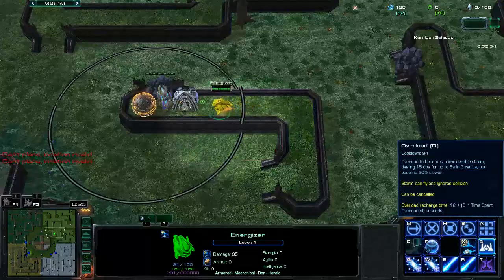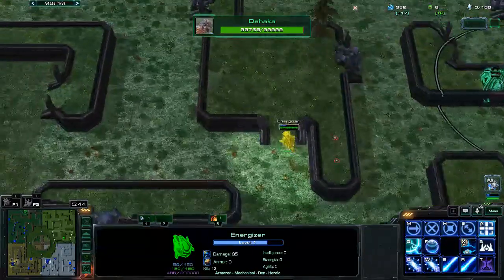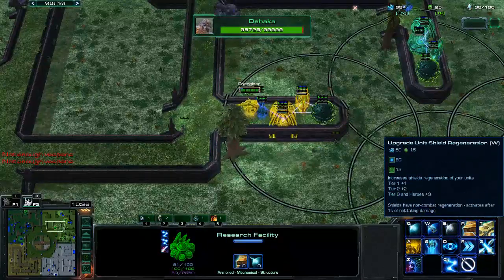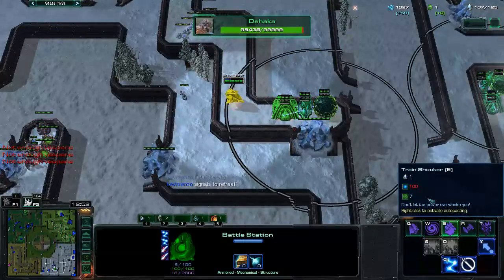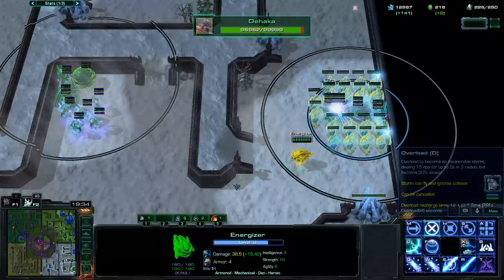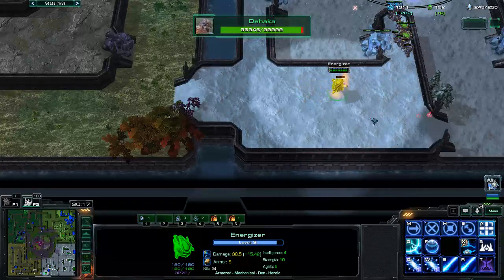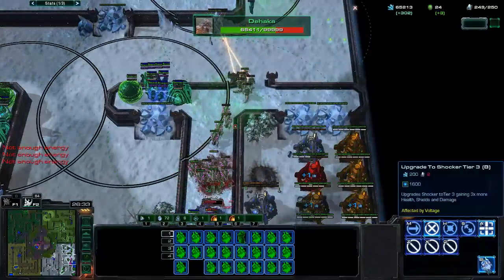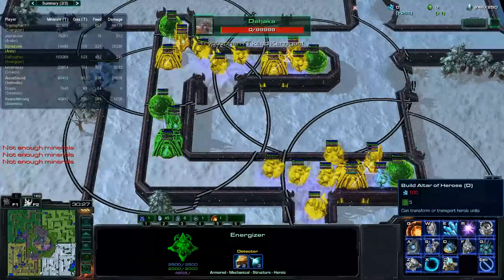Playing Energizer for Map Control (Kerrigan Survival 2)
Energizer is a huge and complicated class. I tried to cover the important 20% of the class, which means that there's a lot of small nuances you might want to check out in sandbox.

The more you play energizer, the more efficient you will play him by automating everything:

1) You can start the game with completely automating his eco for the next 20 minutes.

2) Everytime you make an outpost, you can add the generator to one keybind (shift 4 for example) and add the battle academy to another keybind (shift 3) meaning the moment you want to invest energy upgrades all you have to do is hit 4 and right click the upgrade you want all of your generators to automatically upgrade and then when you want to upgrade your battle academy's from tier 1 to tier 2 all you need to do is hit 3, switch to tier 2, and then right click your new unit! This means if you are able to add those buildings to your keybinds while moving to your next destination with your hero, you can literally be making outposts at the speed of light.

3) If you are paying attention to where the hunter is, it's very unlikely your hero will die once you get some upgrades on your hero as long as you are not running into the hunter.

Some things not shown in this gameplay are:

-Energizer has ~5 different heroes he can make

-Shield batteries, teaser, discharger, and charger are amazing in a basing scenario.

-Energizer can teleport people across the map (meaning he can bring noobs or people trapped by creep, who would normally die, safely to the base)

-Energizer can easily die if baited into storming a ling ball and then the hunter comes

-All the units have abilities you should learn if you're going to use them.